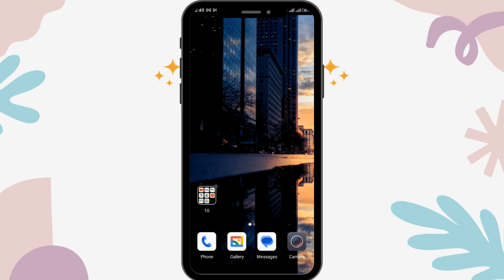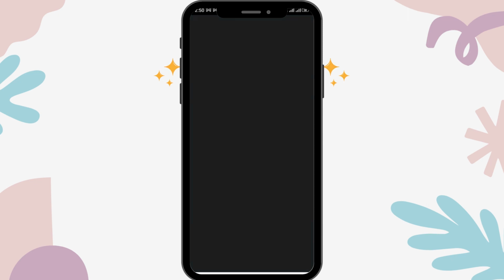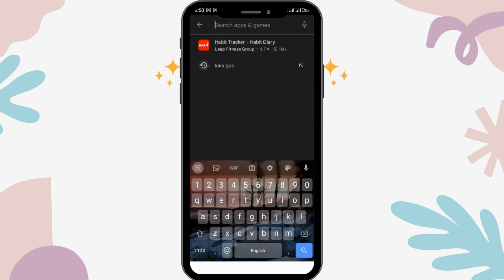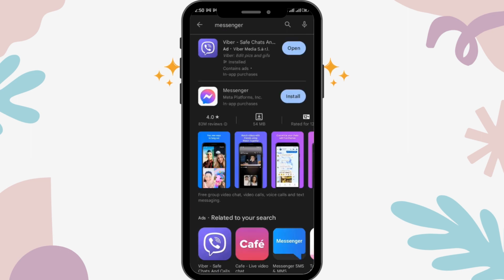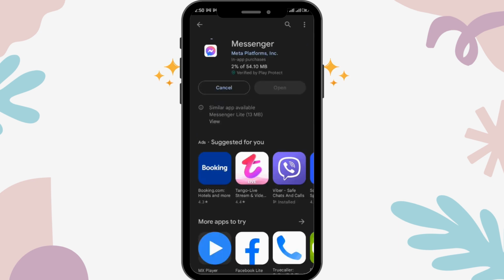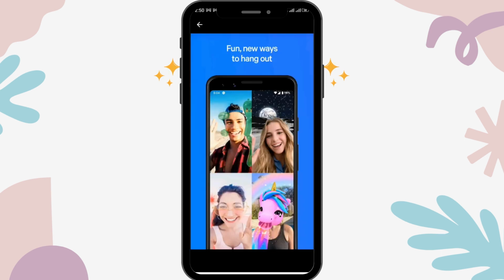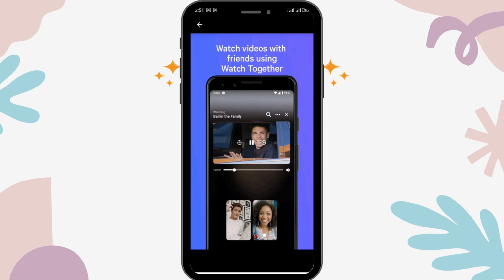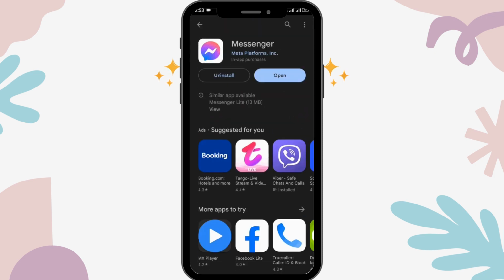Download & Install Messenger App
Welcome to QuickFixTutorials! In this video, we'll guide you through the process of downloading and installing the Messenger app on your mobile device. Whether you're new to Messenger or need to reinstall the app, we've got you covered. We'll show you step-by-step how to download the Messenger app from the official app store and walk you through the installation process. Get ready to enjoy seamless messaging and a wide range of features offered by Messenger. Join us as we help you download and install the Messenger app in just a few easy steps.

Timestamps:
00:12 - Introduction to Messenger App Download & Installation
00:35 - How to Download Messenger App from the App Store
01:00 - Installing Messenger App and Initial Setup